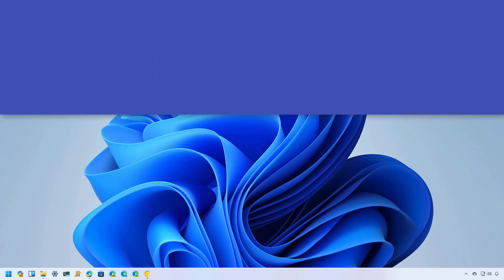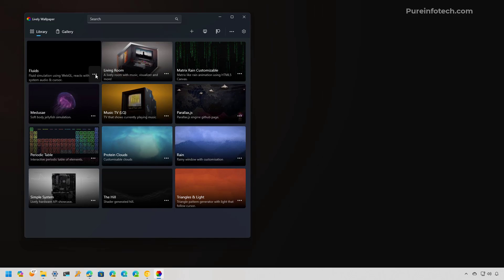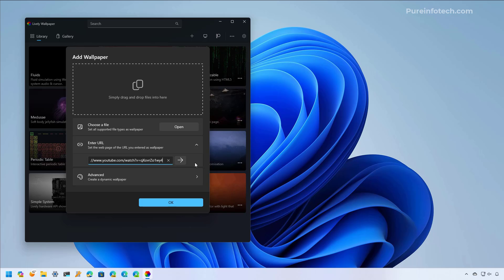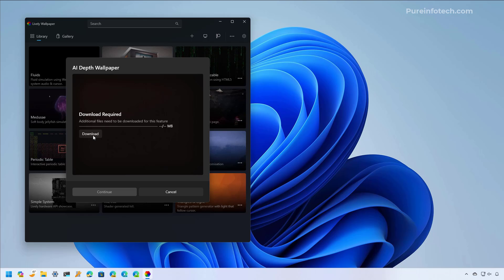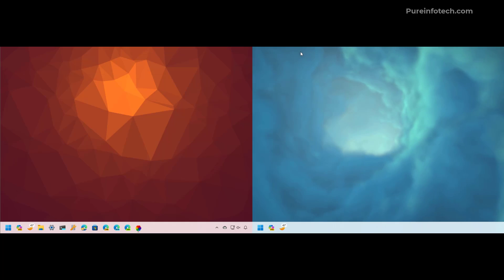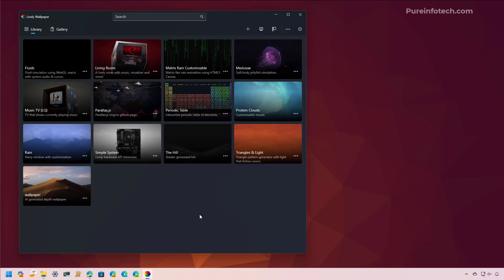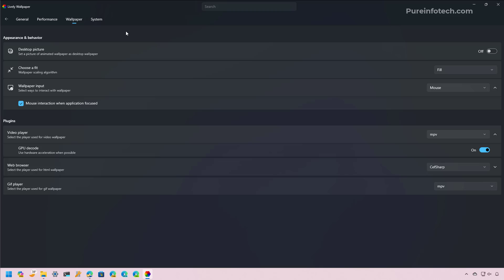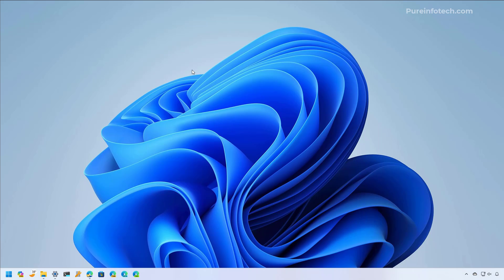Windows 11: Set a LIVE wallpaper to animate your desktop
Windows 11 tutorial to set live wallpapers on the desktop using the Lively Wallpaper app. Complete guide ✅
Although Windows 11 supports wallpapers, it only support solid colors, slideshows, and static images. The Lively Wallpaper allows you to use videos, webpages, and GIF images as live desktop wallpapers and screensavers. The app includes various live wallpapers, but you create your own, and it even includes a feature that converts static into moving images by adding depth effects with AI.

⚠️Warning: This app will drain the battery and consume more resources.

00:00 Intro
00:37 Lively Wallpaper install
00:58 Set live wallpaper
01:58 Create custom live wallpaper
03:05 Create animated wallpaper with AI
04:37 Lively Wallpaper multi-monitor config
05:27 Configure screensaver
06:39 Settings
08:32 Closing